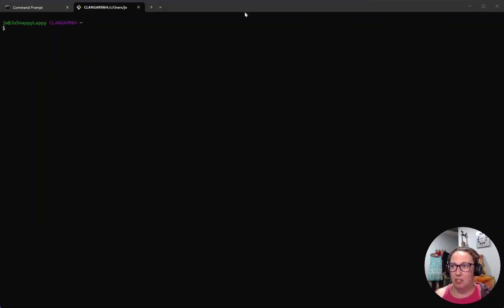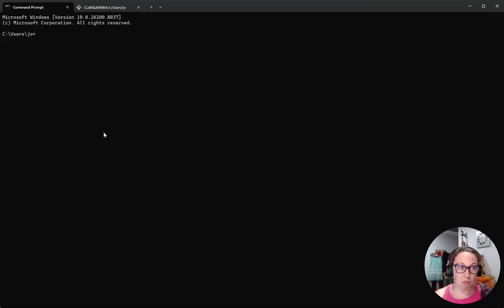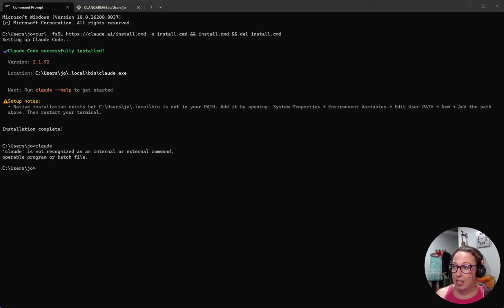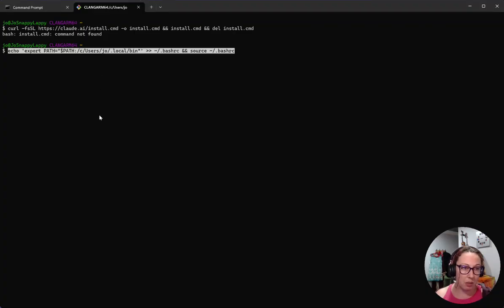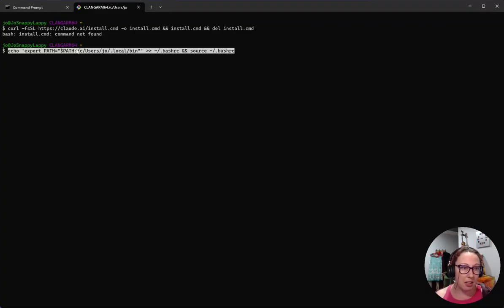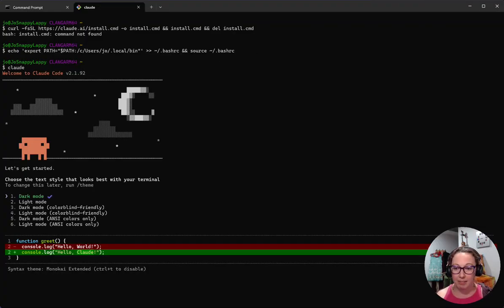Installing Claude Code for Windows Git Bash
While livestreaming today with Anaya (leafsapien on Twitch) we ran into a glitch getting Claude Code working on her Windows machine. Like a lot of our @SheCodesAustralia students, Anaya uses Git Bash rather than Powershell or the standard windows cmd.exe, because it is just... a bit nicer 🤷‍♀️

Anyway, we ran into TWO issues - one with the installer not working at all, and one with the path not being found. Here's how to fix both of them if you are also a newbie with a Windows machine and want to be like the cool kids.

Let's not gatekeep tech folks, not everyone can afford (or wants) a Macbook!